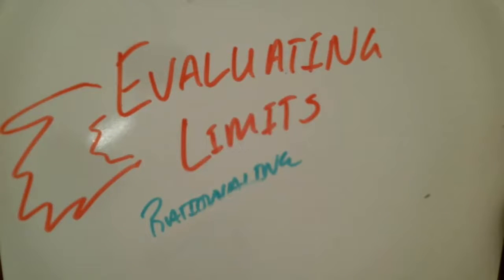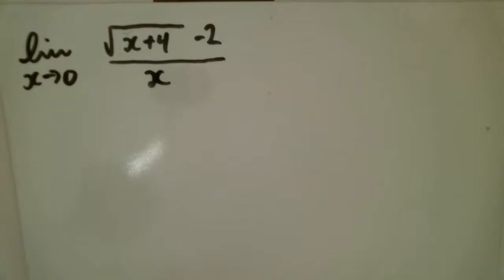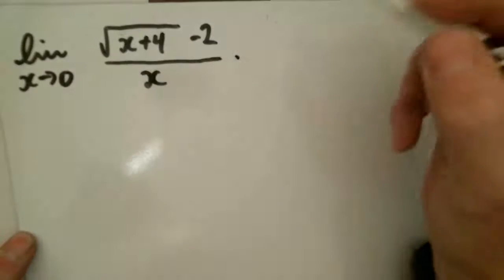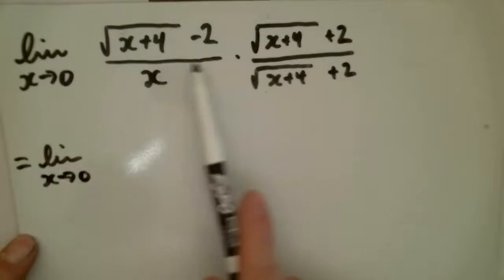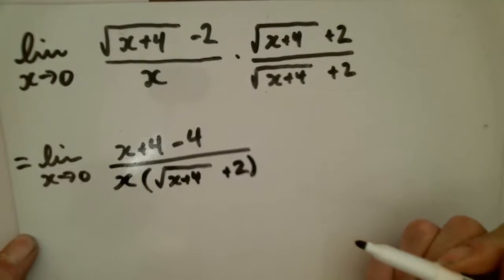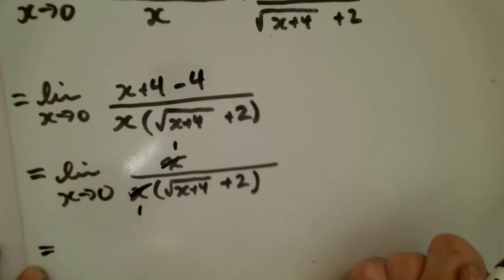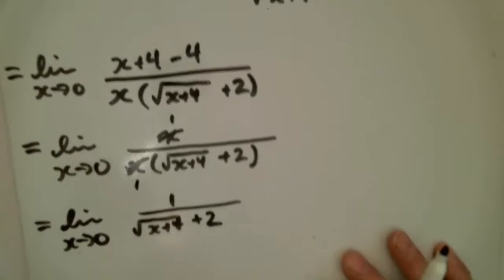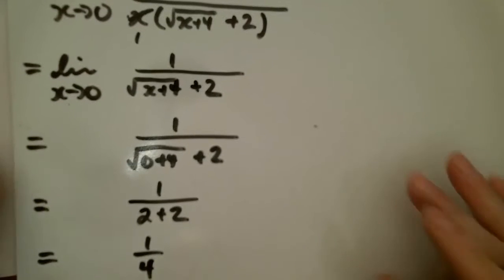Evalauting Limits Using Conjugates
An example evaluating a limit using conjugates